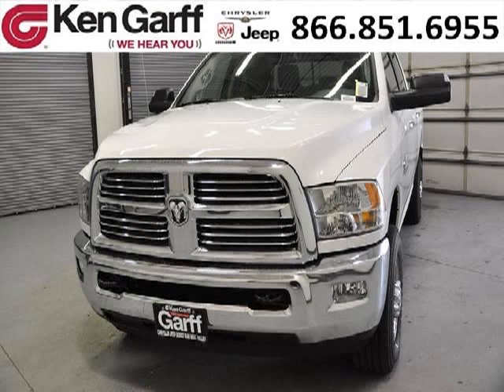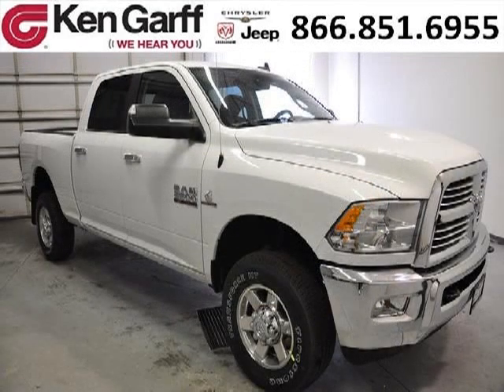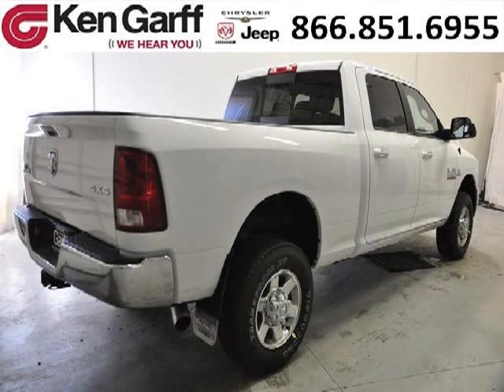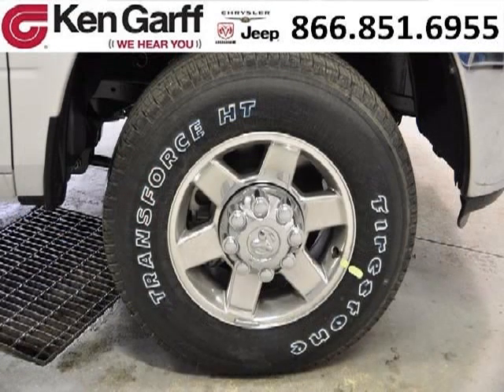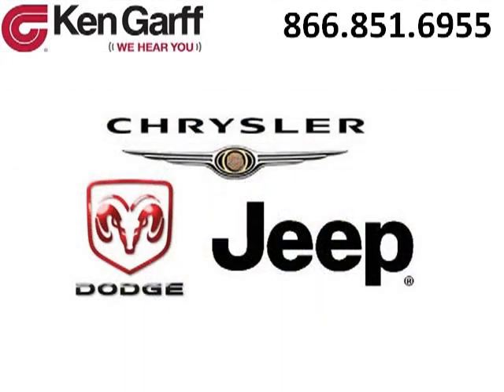2013 Dodge Ram 2500 Salt Lake City Utah